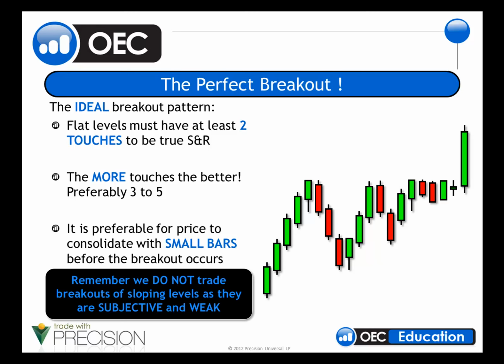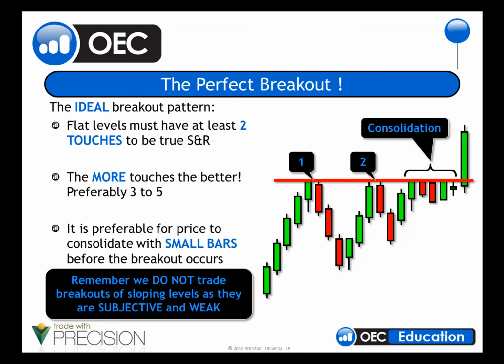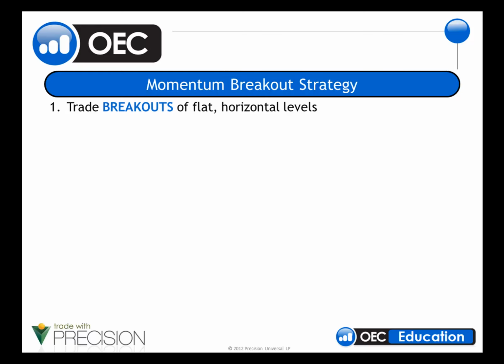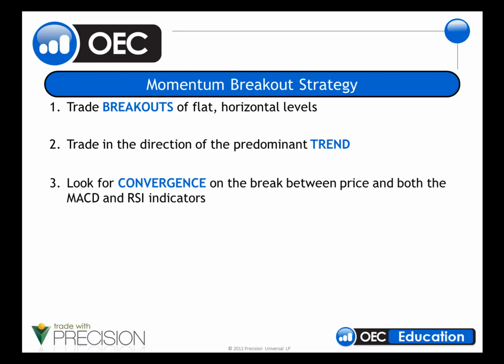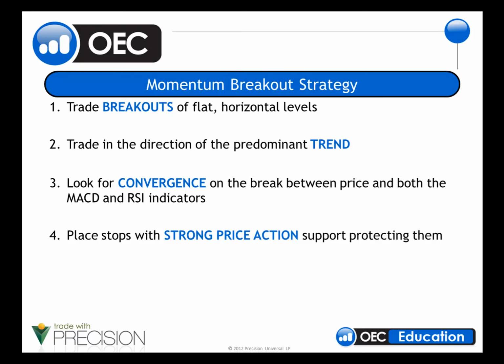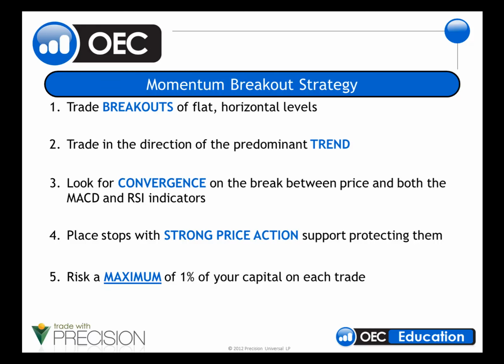Momentum Breakout Strategy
Learn the basics of a strategy that seeks to capitalize on momentum when price breaks through a resistance or support level.